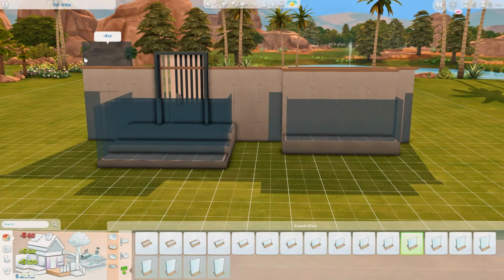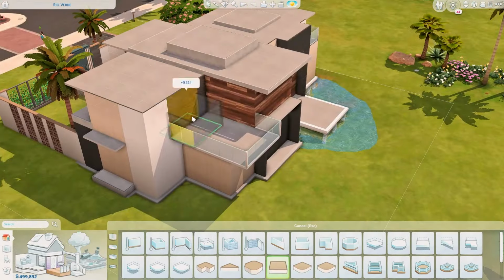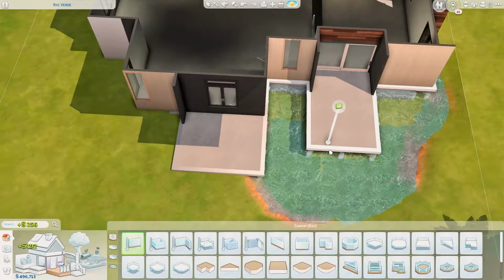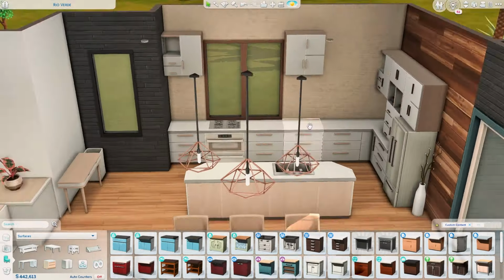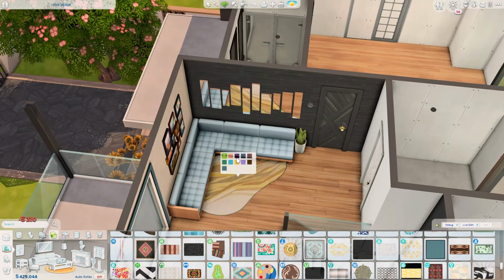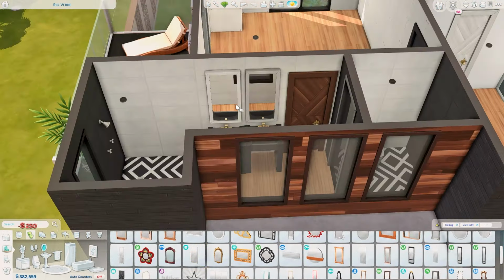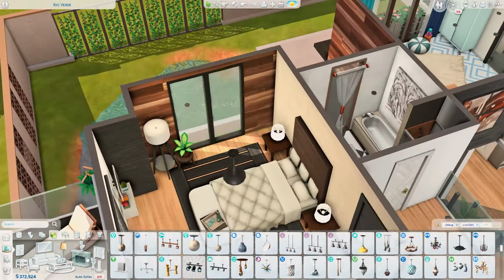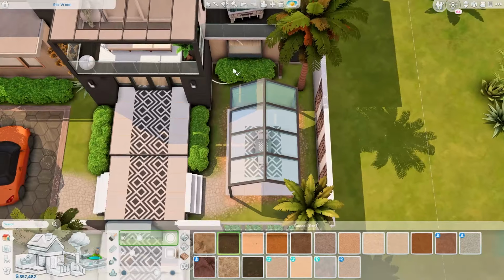Modern Oasis 🌵🌴 | NO CC | The Sims 4 Speed Build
Hi!
In today's video I'm building a mini modern mansion in Oasis Springs. 💖

Build detail:
- Modern Oasis
- 3 Bedrooms, 3 Bathrooms
- § 171,245
- Oasis Springs / Rio Verde
- 40 x 30

Cheats Used
testingcheats true
bb.moveobjects
bb.showhiddenobjects
bb.showliveeditobjects
bb.ignoregameplayunlocksentitlement